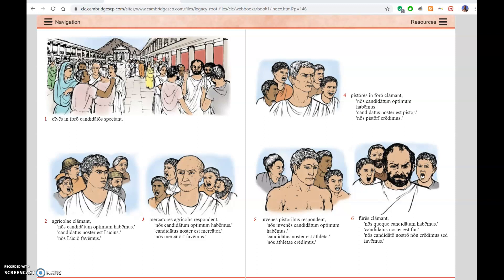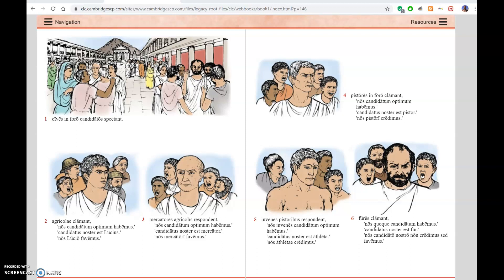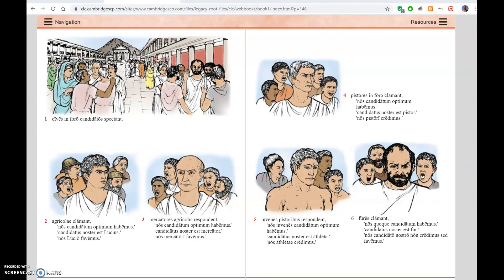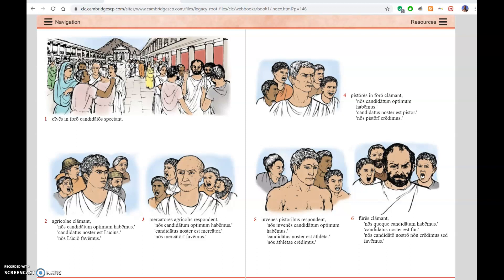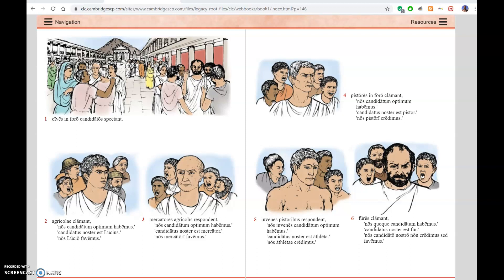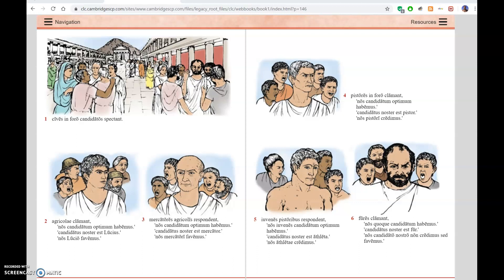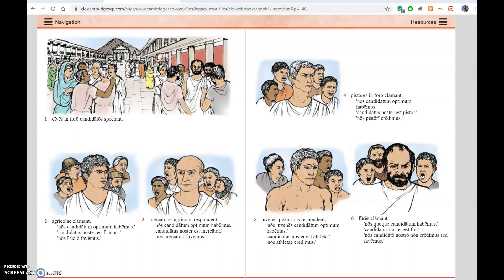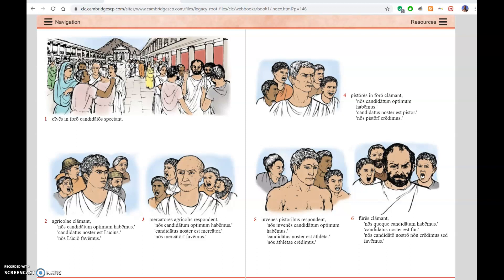CLC Stage 11 pix